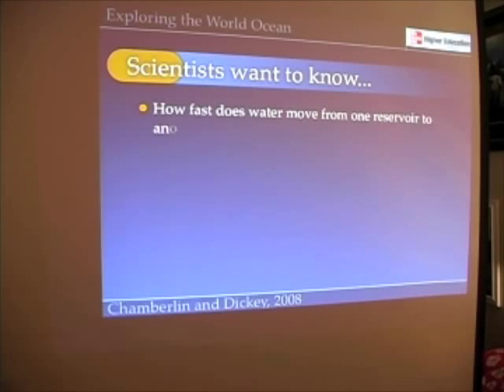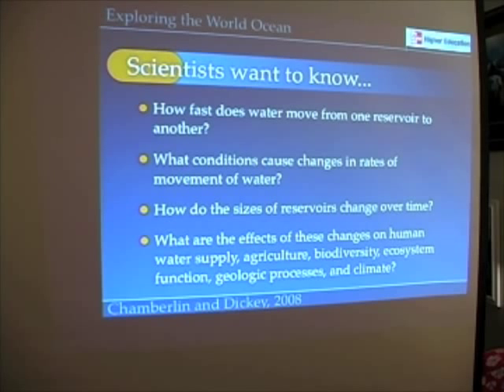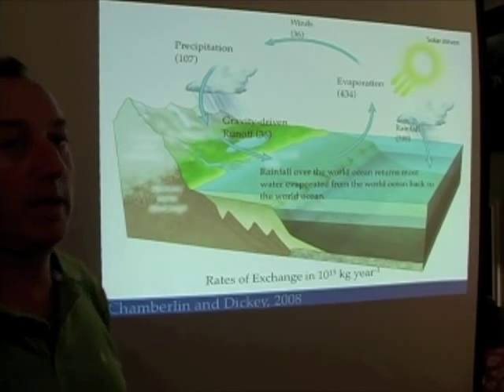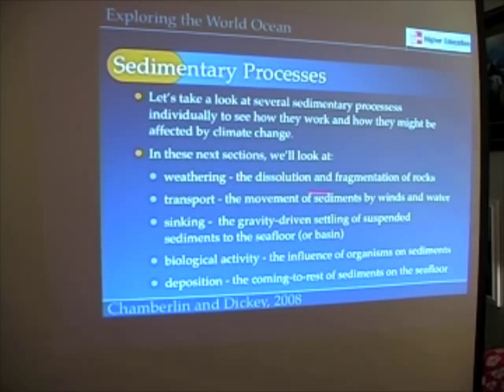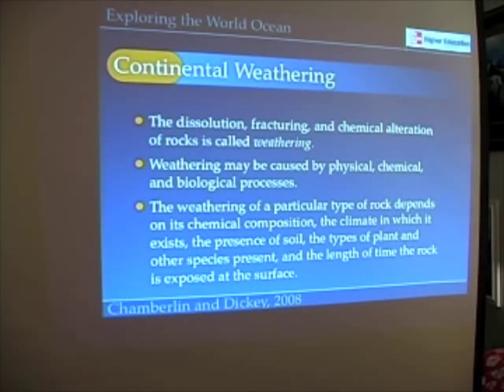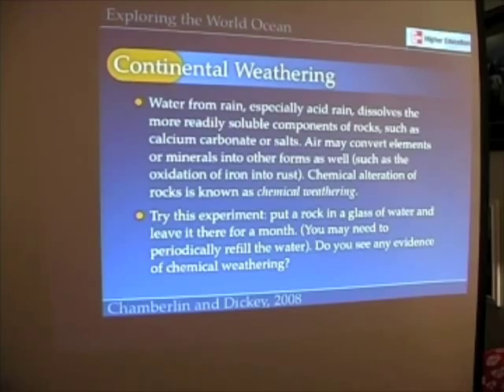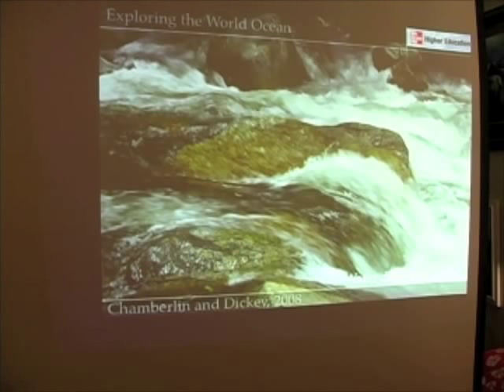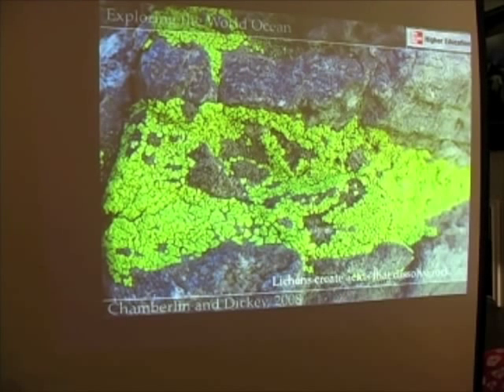Ocean Sediments 7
In this seventh segment, we continue our discussion of the hydrologic cycle.